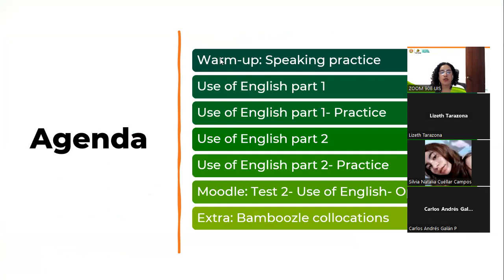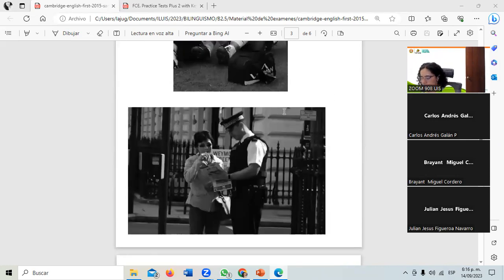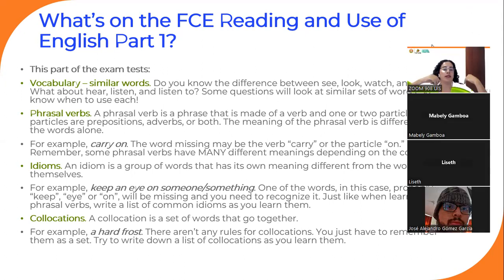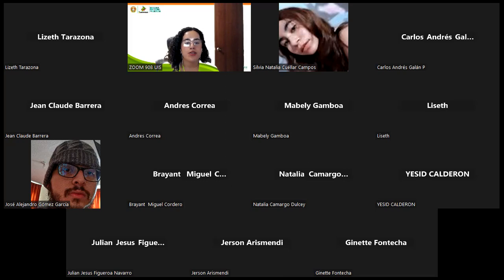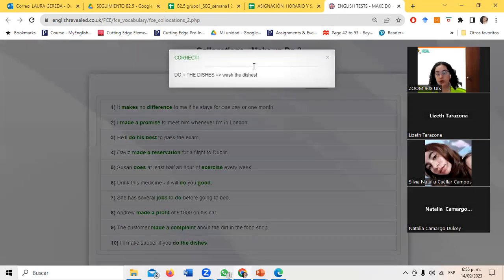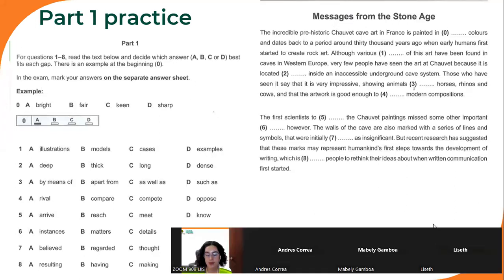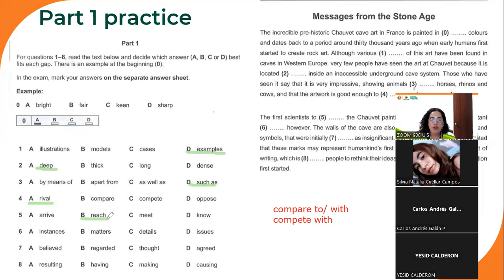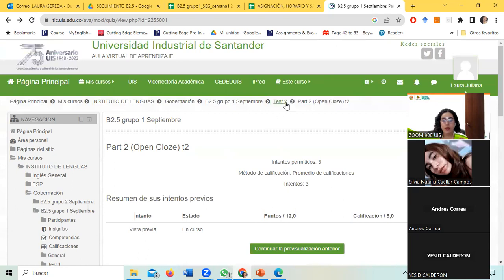14/09/ 2023 B2.5 GRUPO 1 - BLOQUE 1